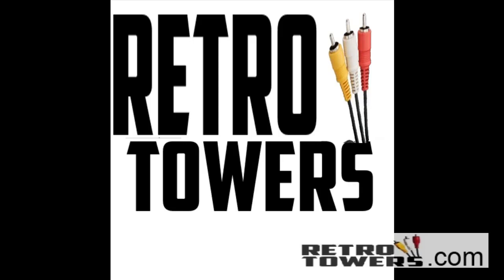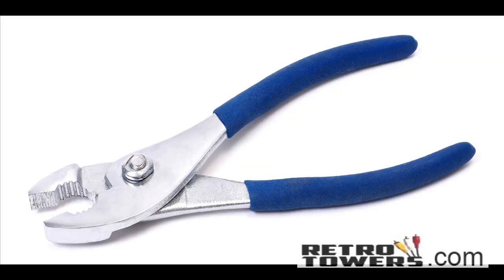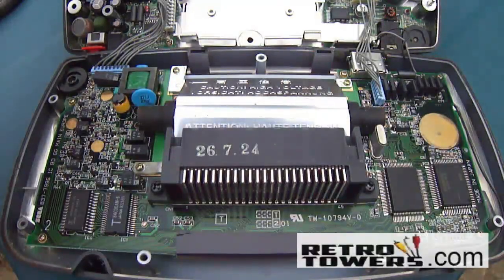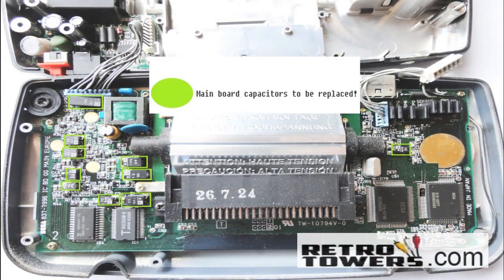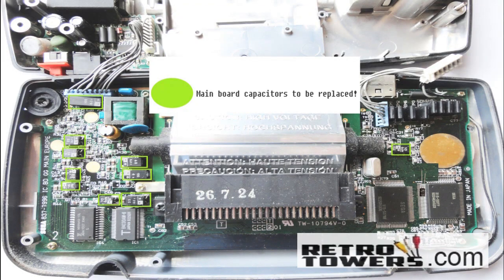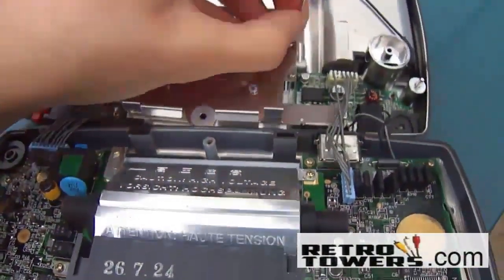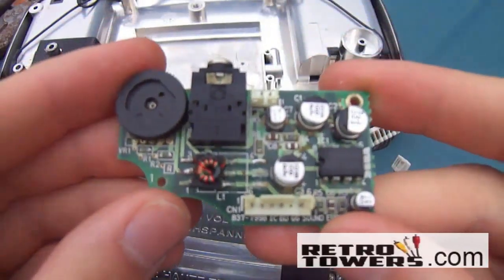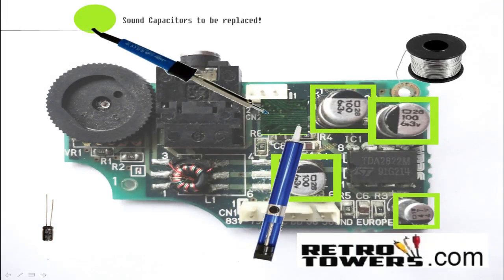Game Gear Screen and sound Fix capacitor replacement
How to fix the majority of problems with the Sega Game Gear. This tutorial will teach you which capacitors need to be replaced in order to fix certain problems like no sound, dim picture, low contrast, sharp angles and many more. There are a few problems that this repair can't fix like dead pixels and any of the power board problems.